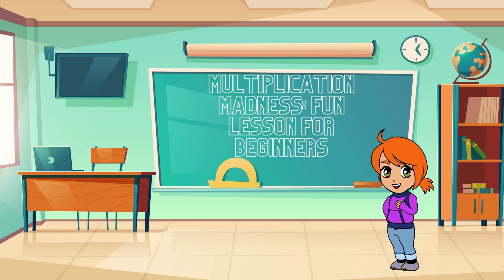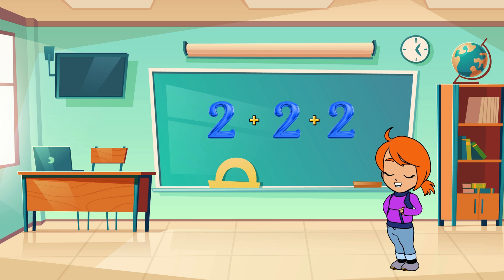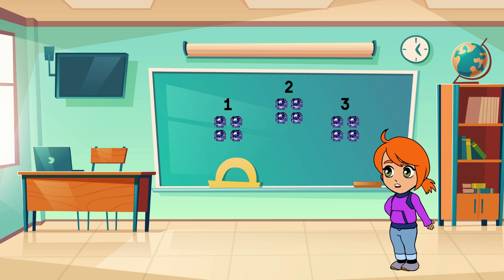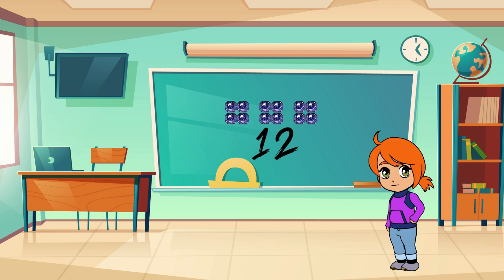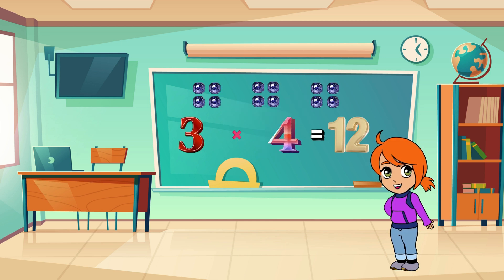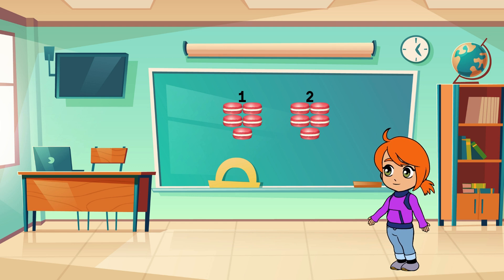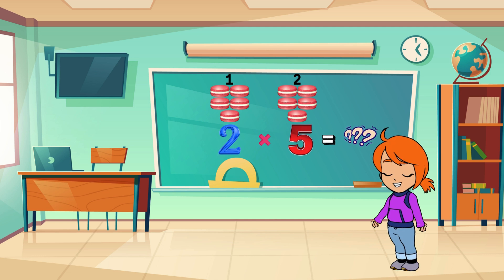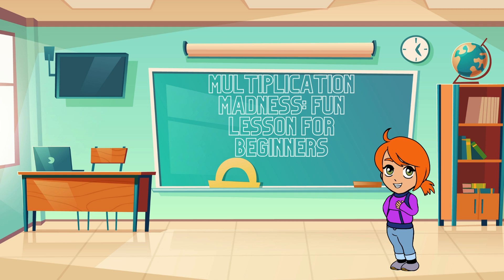Multiplication Madness: Fun and Engaging Lesson for Beginners!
Join us for an exciting journey into the world of multiplication! In this fun and engaging lesson for beginners, we'll learn the basics of multiplication through interactive examples and colorful visuals. Get ready to become a multiplication master!